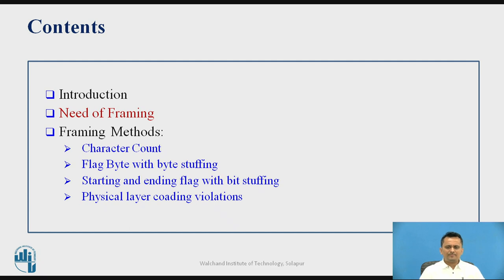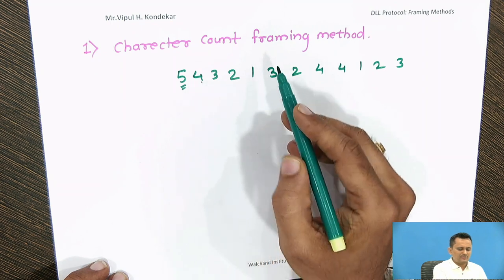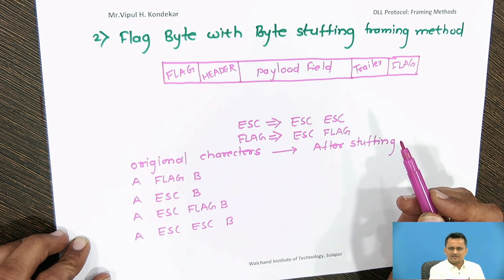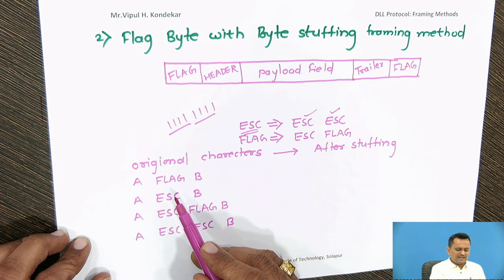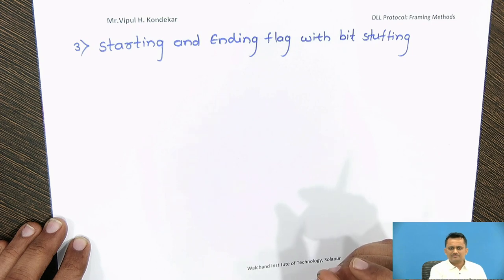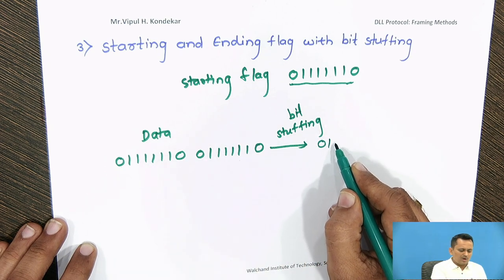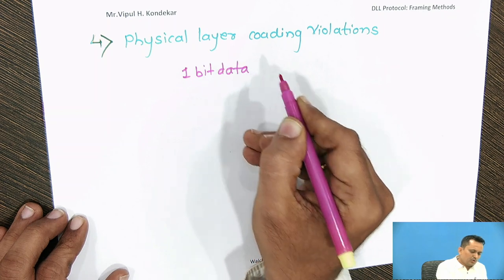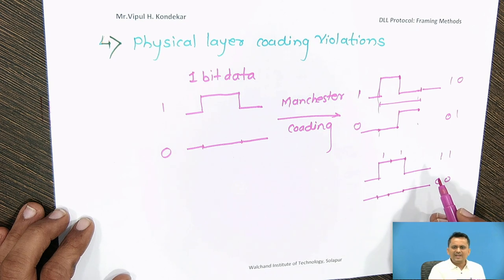Data Link Layer: Framing Methods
Mr. Vipul H. Kondekar